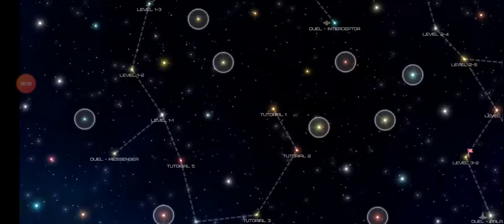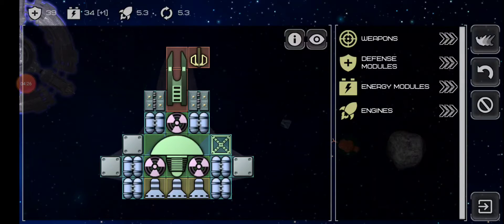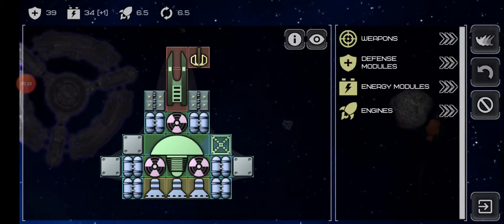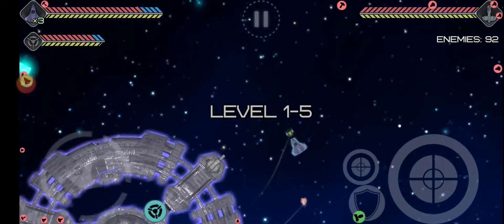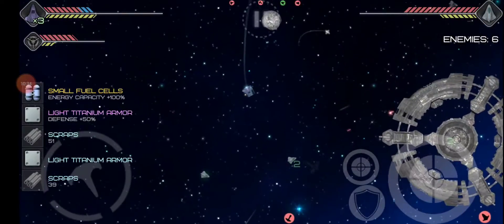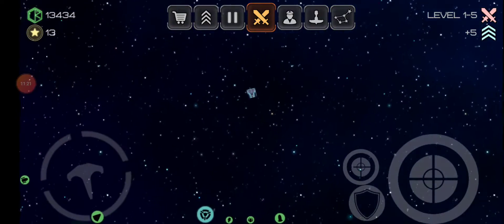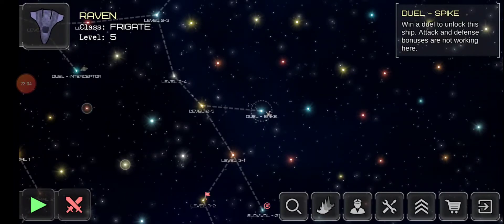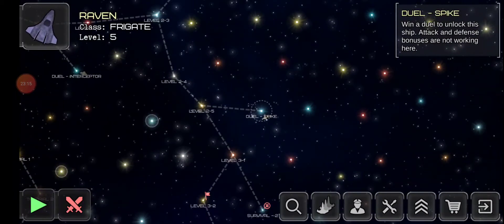I'm vastly outmached || Event Horizon Frontier #3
It's very possible I just suck with my space ship.